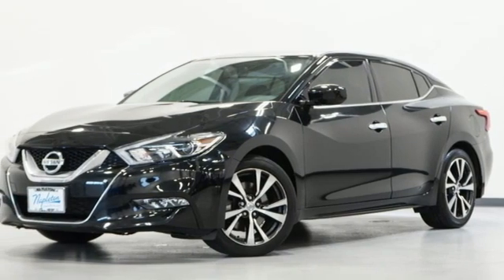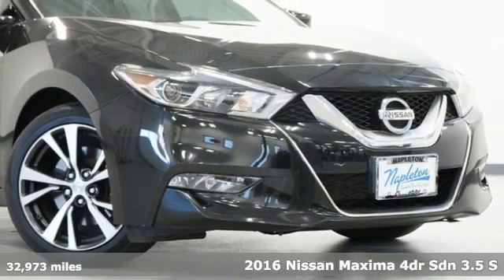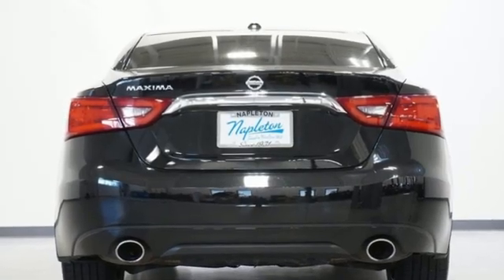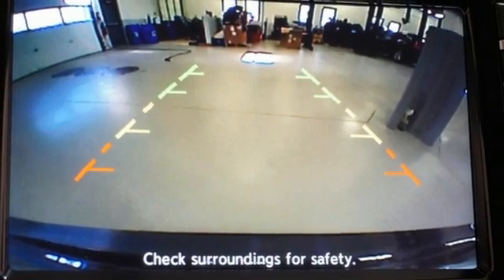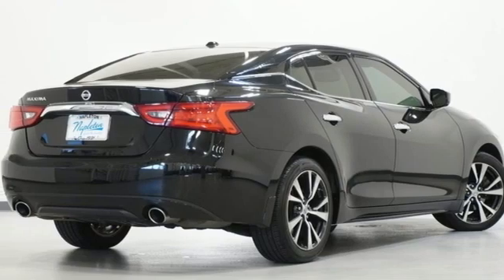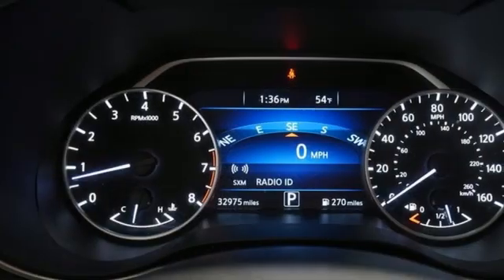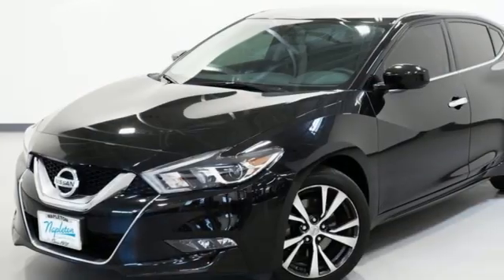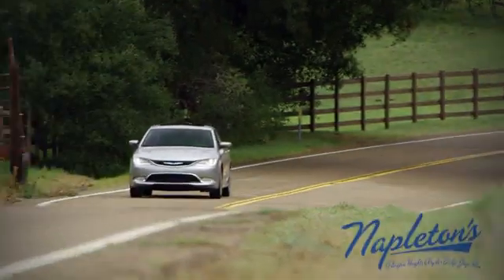Used 2016 Nissan Maxima Arlington Heights, IL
Year: 2016
Make: Nissan
Model: Maxima
Trim: 3.5 S
Engine: 3.5L V6 DOHC 24V
Transmission: CVT
Color: Black
Interior: Charcoal
Mileage: 32973
Stock #: D3674B
VIN: 1N4AA6AP2GC406389

We have a strong and committed sales staff with many years of experience satisfying our customers' needs. Feel free to browse our inventory online, request more information about vehicles, set up a test drive or inquire about financing!
Address:
1155 W Dundee Rd